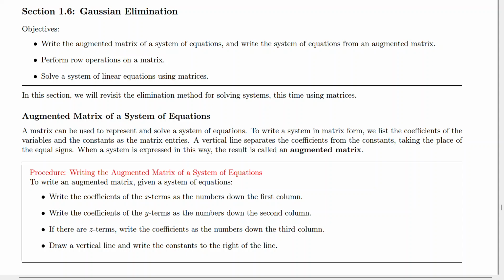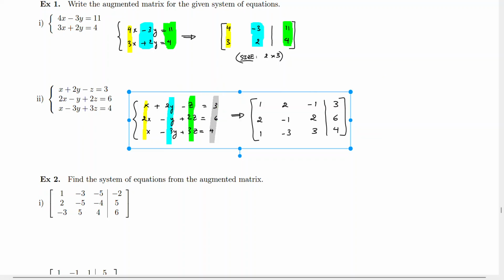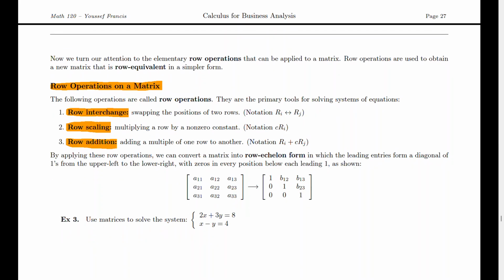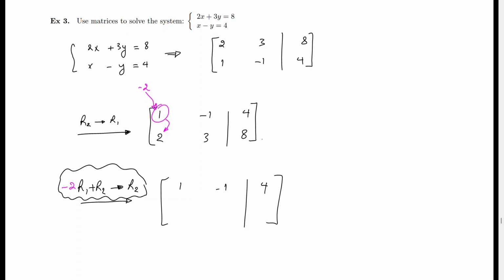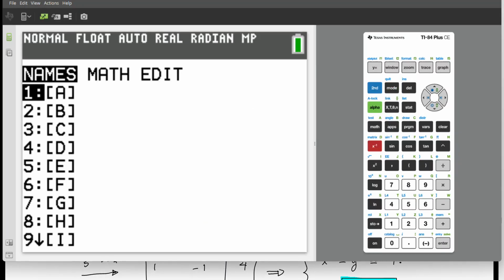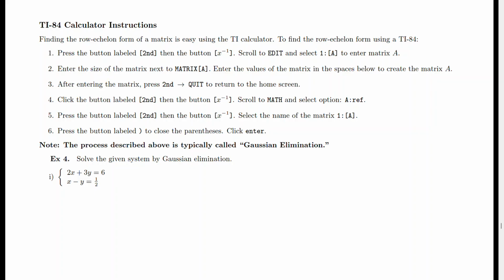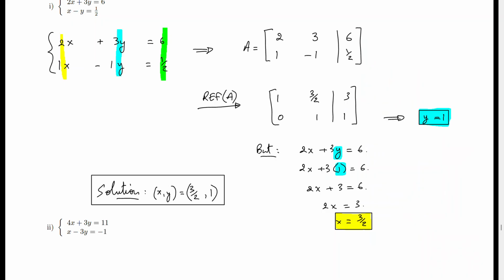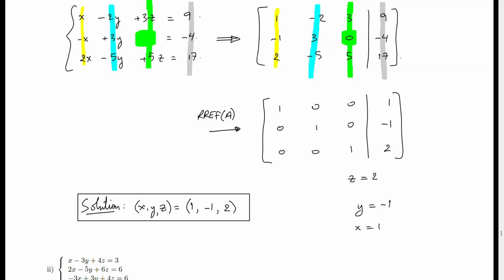Math 120 - OER - section 1.6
Section 1.6: Gaussian Elimination

Objectives:
Write the augmented matrix of a system of equations, and write the system of equations from an augmented matrix.
Perform row operations on a matrix.
Solve a system of linear equations using matrices.